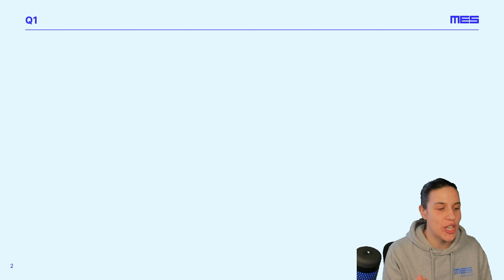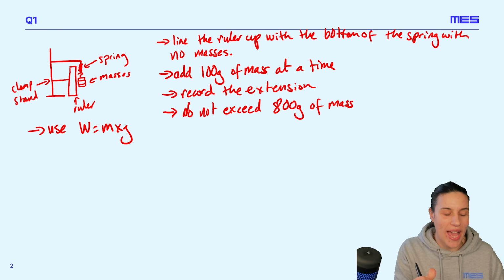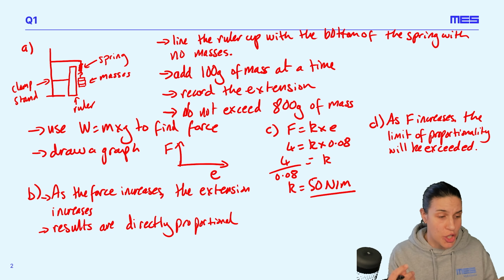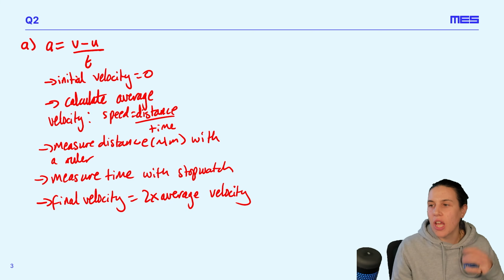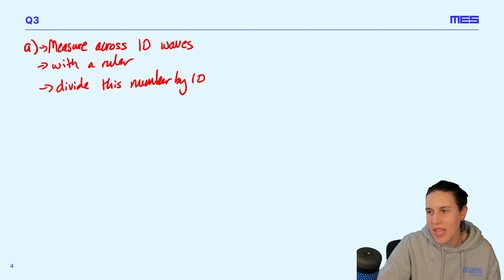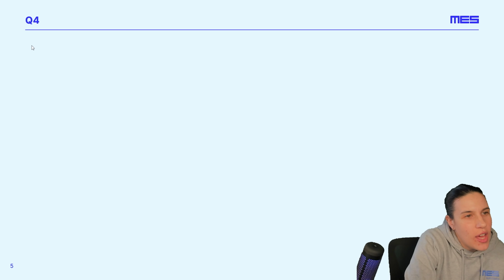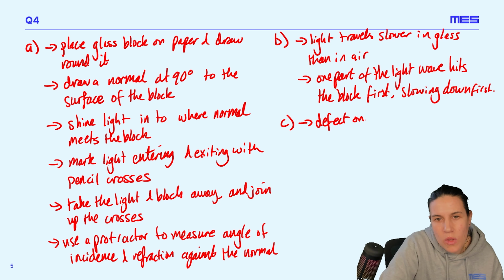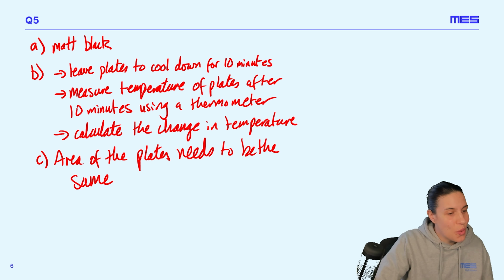Practice Questions on Required Practicals for GCSE Physics Paper 2 | Part 2